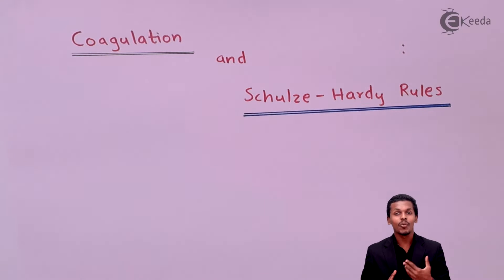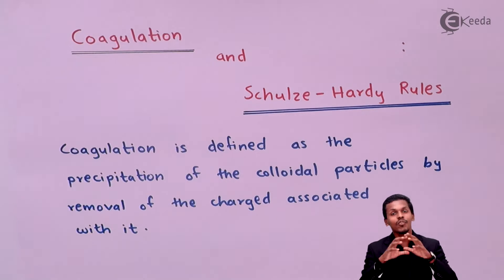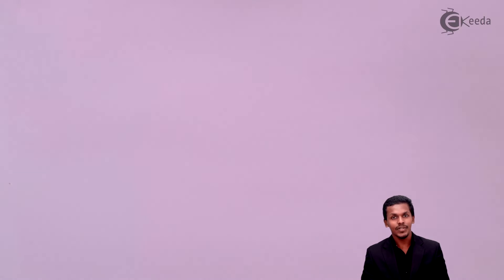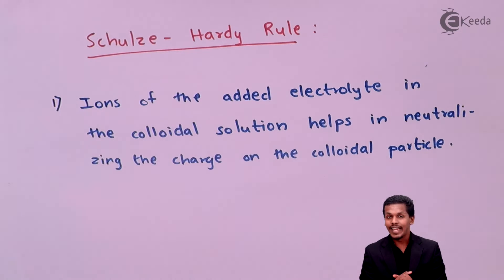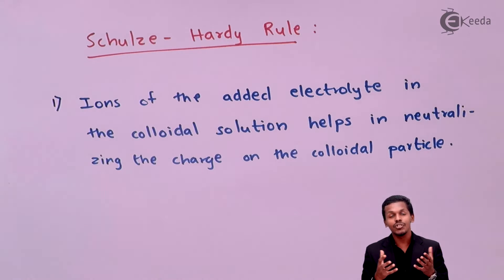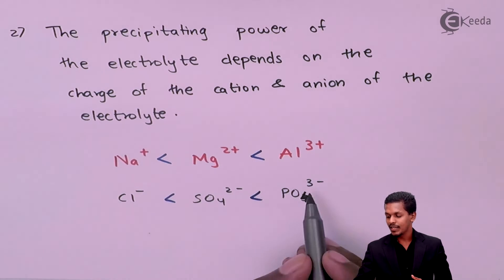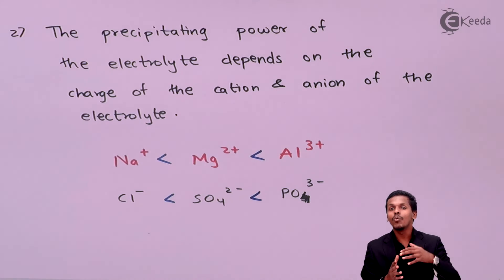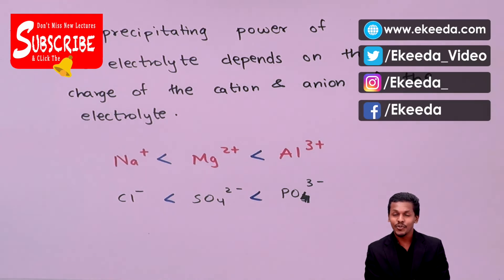Coagulation and Schulze Hardy Rules - Surface Chemistry - Chemistry Class 11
Coagulation and Schulze Hardy Rules Video Lecture from Surface Chemistry Chapter of Chemistry Class 11 for HSC, IIT JEE, CBSE & NEET.

Happy Learning : )